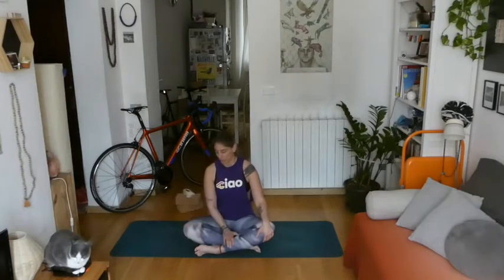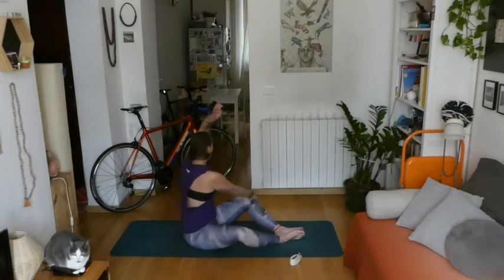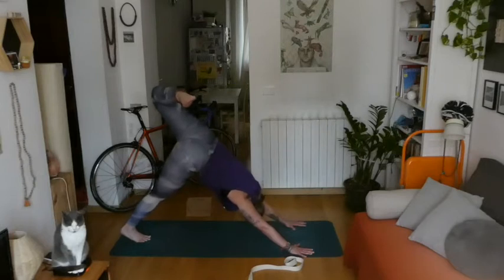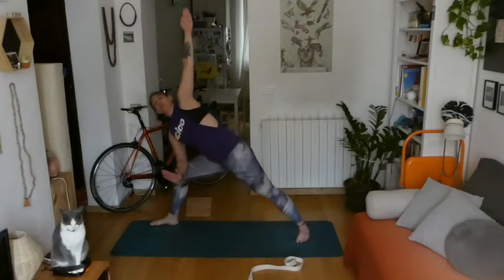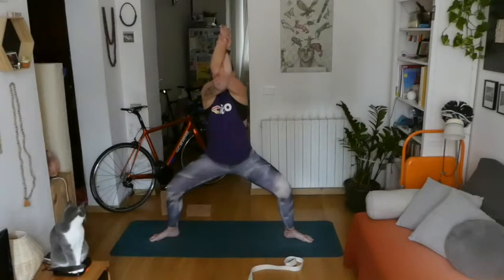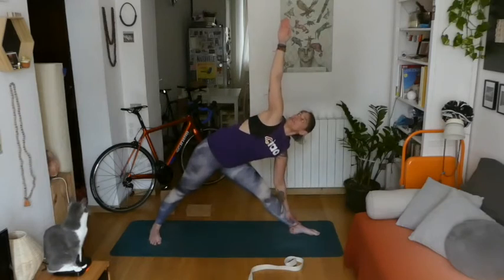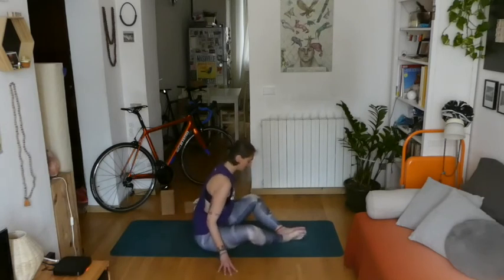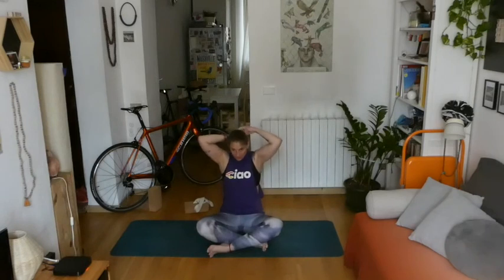CINELLI CARES | PILL 5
This fifth pill will be all about hip and legs mobility.
As Marta explains, very often cyclists completely lose the ability to extrarotate the femurs. This often leads to tight hip flexors and other dysfunctions in and around the hip capsule. The less active your prime movers become when cycling (Rectus Femoris & Glutes), the more your low back and knee will have to compensate, generating stress injuries and pain.
Therefore flexibility is crucial to improve overall health and performances.